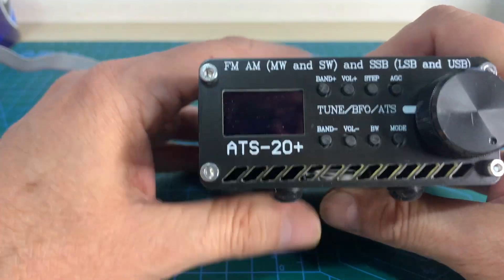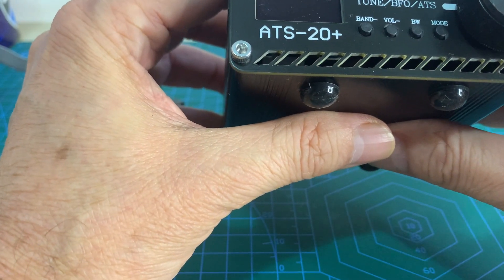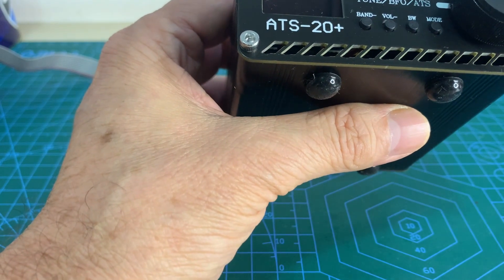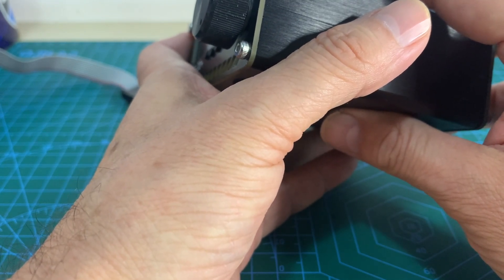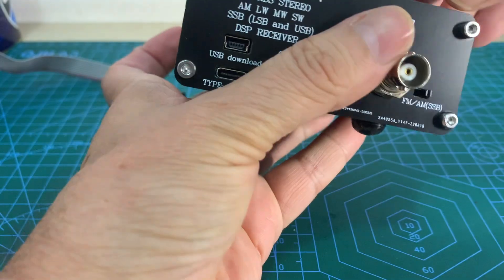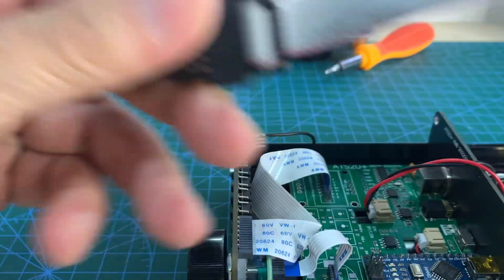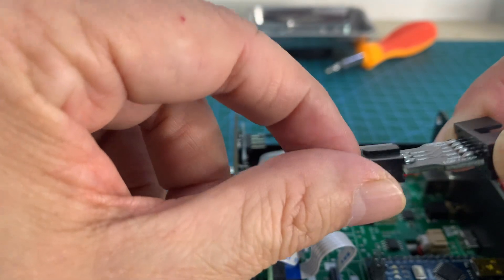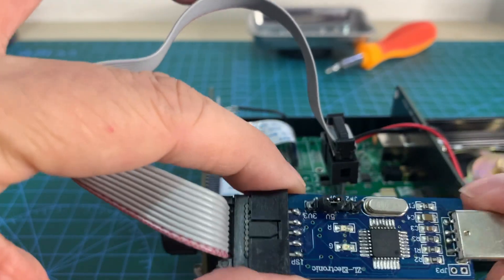Using USBasp V2 to update the firmware of the ATS-20 and ATS-20+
This method can be useful when the regular approach does not work.
There are many reasons why the traditional method of updating is not working on this device, including a USB interface problem on the Arduino board.

ATTENTION: IF YOU DO NOT HAVE EXPERIENCE WITH ARDUINO PLATFORM, PLEASE, DO NOT TRY IT. IT CAN MAKE YOUR DEVICE STOP WORKING.

Look for USBasp on eBay, AliExpress, Amazon etc.

Be a member of the Facebook group called Si47XX for Radio Experimenters